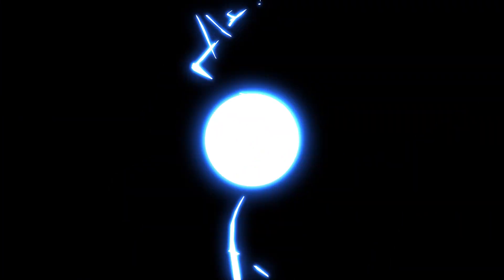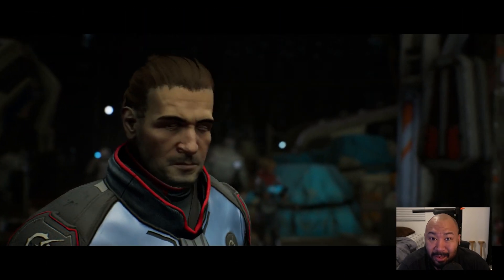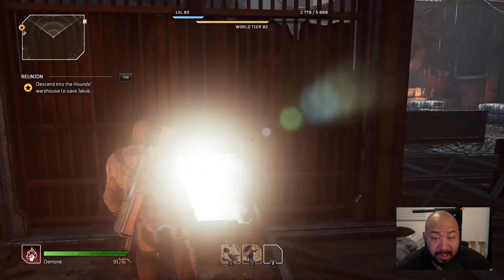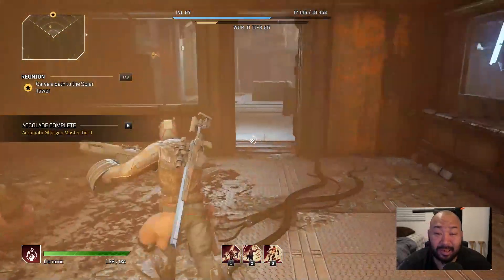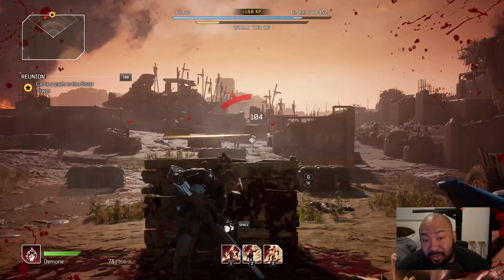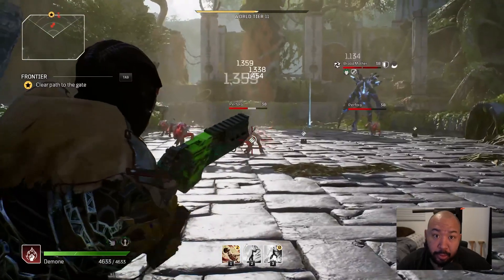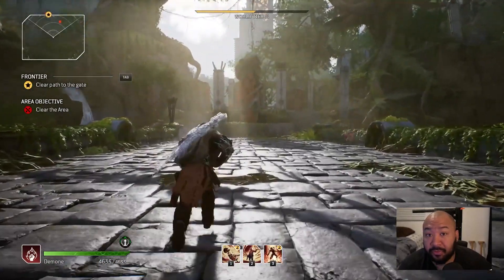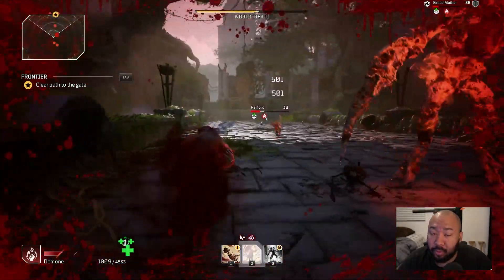Outriders Review - Should You Buy?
Join me in this Outriders video as we review the game after clearing the game.